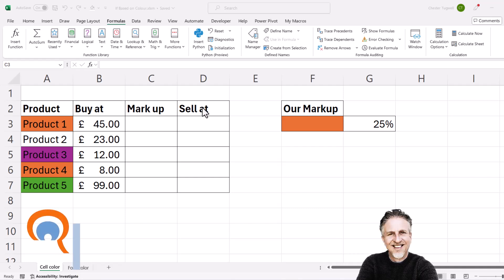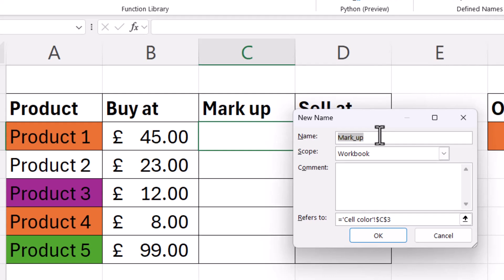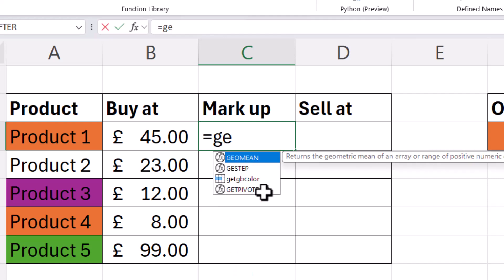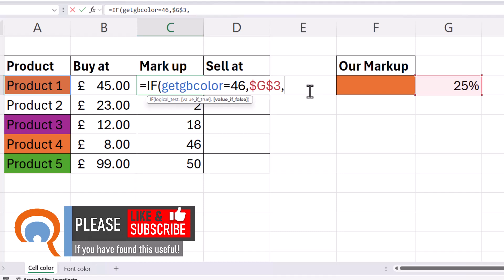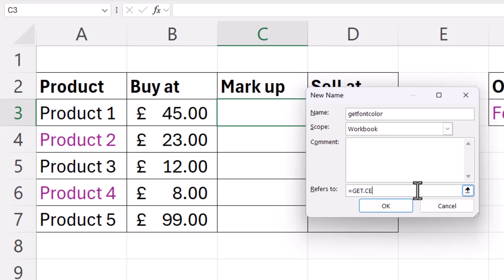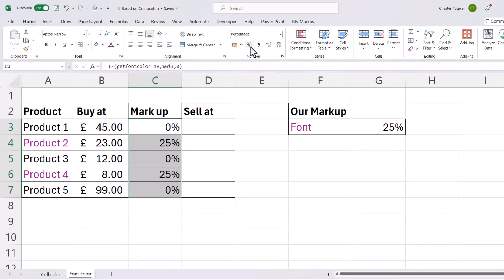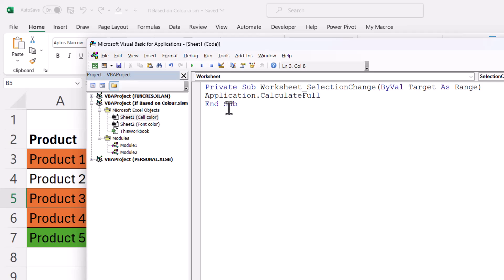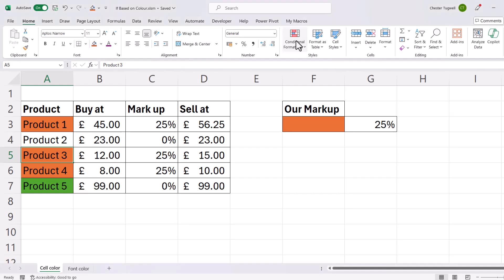IF Cell or Font is Colour X (eg Red) - Then Return Value or Formula | Cell Colour Formula Excel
In this Microsoft Excel video tutorial I explain how to perform an IF statement based on a cell or font colour.  This can be achieved using the GET.CELL function.

🕰️ Timestamps
00:00 Introduction
00:10 IF based on cell colour
03:30 IF based on font Colour
05:11 Formula update problem
06:42 Conditional format problem